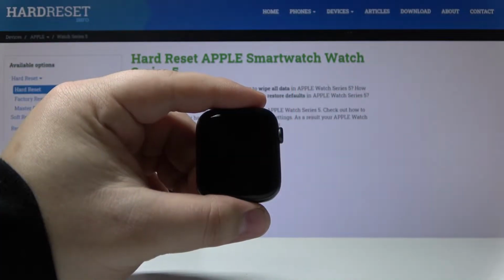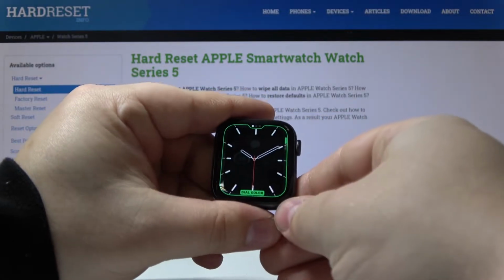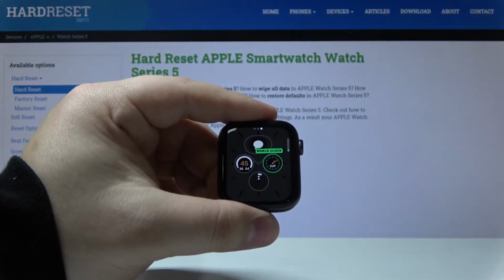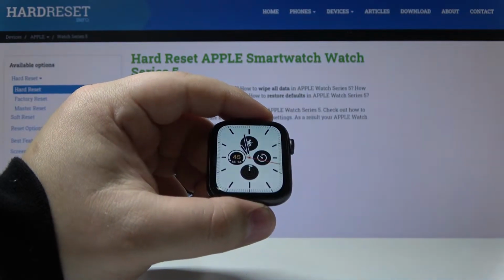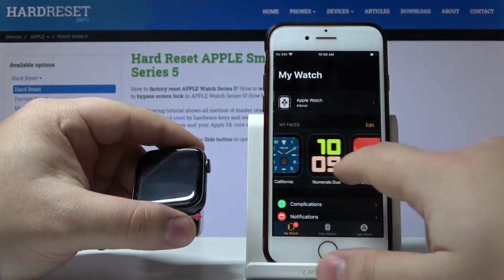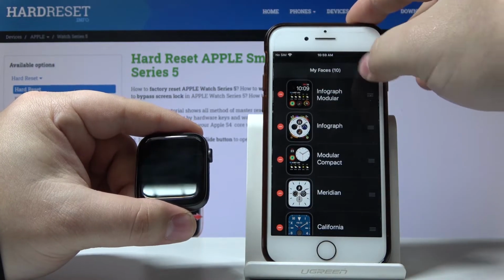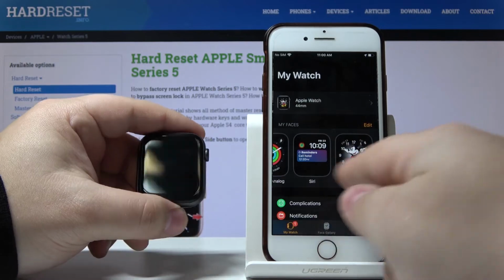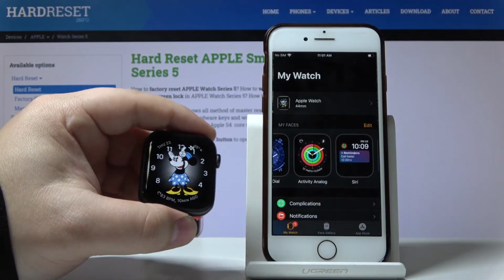How to Change Watch Face in APPLE Watch Series 5 – Refresh Home Screen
Read more info about APPLE Watch Series 5:
Come along with presented tutorial, where we show you how to successfully change watch face in APPLE Watch Series 5. If you wish to refresh the home screen of your Apple watch, find out the presented tutorial and update display within a couple of seconds. Let’s use the above instructions and switch the watch face in APPLE Watch Series 5 smoothly.

How to change watch face in APPLE Watch Series 5? How to update display in APPLE Watch Series 5? How to refresh home screen in APPLE Watch Series 5? How to switch watch faces in APPLE Watch Series 5?